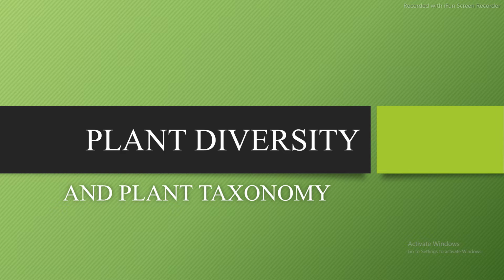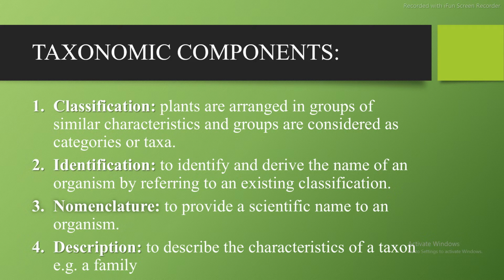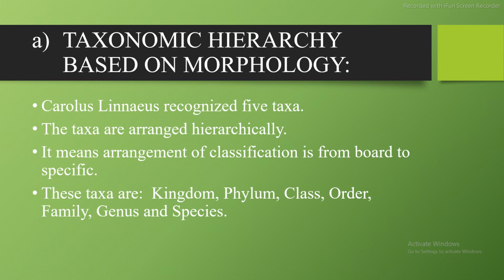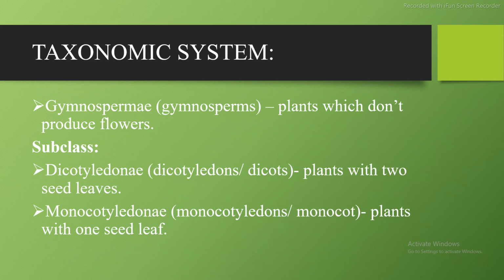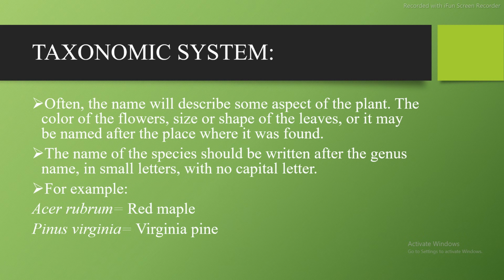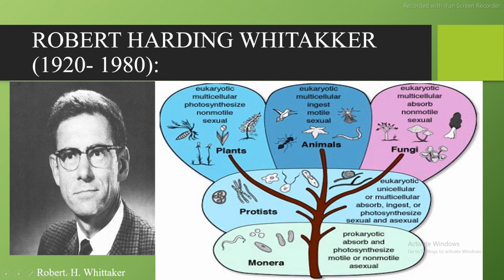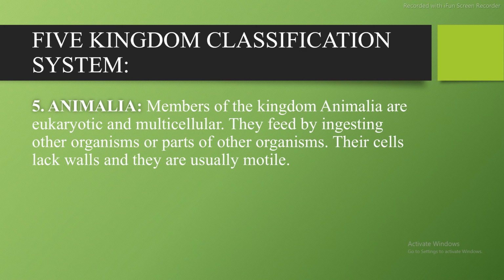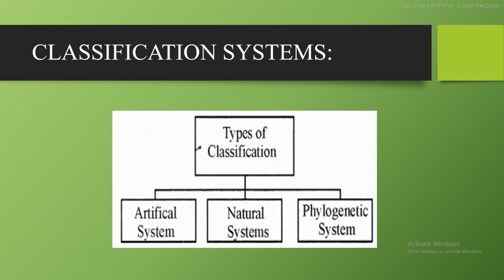plant diversity and plant taxonomy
Hi guys! I hope you all are doing well. In this video I have described about the plant diversity and plant taxonomy. As we know that  Plant taxonomy is the science that finds, identifies, describes, classifies, and names plants. It is one of the main branches of taxonomy. Plant taxonomy is closely allied to plant systematics, and there is no sharp boundary between the two. In practice, "plant systematics" involves relationships between plants and their evolution, especially at the higher levels, whereas "plant taxonomy" deals with the actual handling of plant specimens. So, in this video you can easily find out the information related to the plant taxonomy.